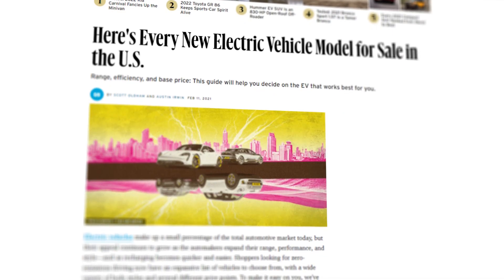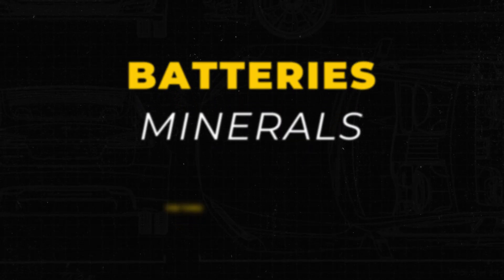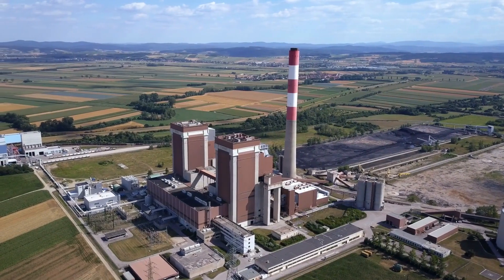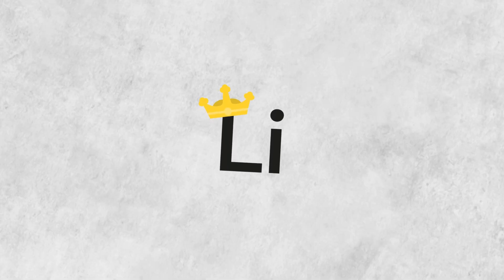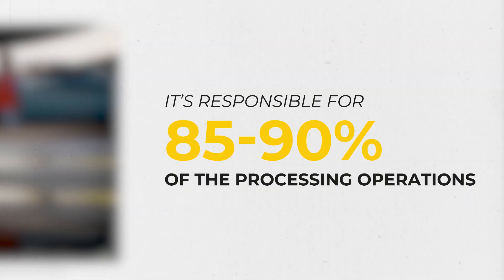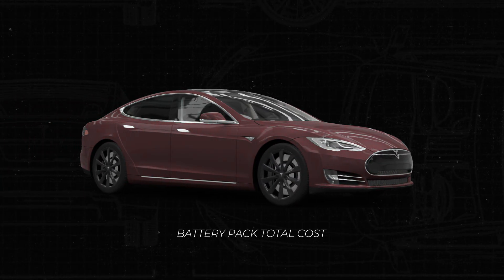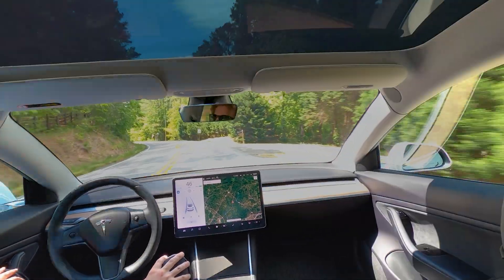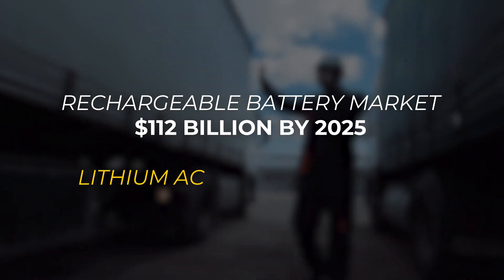EV's have a MASSIVE problem (Hint: It's the LITHIUM)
EVs. Electric Vehicles. They're in the news non-stop, and not just because Tesla CEO Elon Musk has an insatiable Twitter habit.

We're hearing about them all the time as part of the energy transition discussion. Everyone's getting in on the EV game. Even GM, one of America's oldest car companies, recently accounted they're ceasing production of all non-EV cars by 2035.

I mean.. Cars that run on batteries instead of gasoline or diesel and produce zero emissions. What's not to like?

Well, like most things, it's a bit more complicated than just wanting "greener" vehicles.

There's cost - right now they're pretty expensive.

But there's also the technical side of what it takes to make an EV battery. Just like every other part of a car, batteries have to be built. And while the car itself is playing a role in a more sustainable future, we can't ignore the irony that batteries are made from materials that have to be mined or produced through very industrial processes. Kind of like the fossil fuels they're meant to replace.

These materials, like lithium, nickel, cobalt and graphite, come with a lot of baggage. They're either difficult to access, they're rare, or it's a combination of both.

So while the desire to accelerate a full-scale transition to EVs is a noble one, are we being honest with ourselves about what it's really going to take to get there?

Let's get into this a bit more.

The critical minerals EV batteries rely on - like lithium, cobalt, and various rare earth metals -  are heavily concentrated in certain countries.

In the specific case of lithium - the darling of the EV movement - China, Australia, and Chile produce more than 85% of the world's supply. So as you can see, the supply is incredibly concentrated in just a few areas.

EV batteries require these minerals in large quantities, as do other forms of renewable energy, like solar and wind.

How much more? Well, an electric car uses five times as much minerals as a conventional car.

And then there's the geopolitics to consider. China holds a dominant position along the entire EV battery value chain. It's responsible for 85-90% of the processing operations that convert mined rare earth minerals into the metals and magnets needed for EV batteries.

In other words, they basically have a monopoly on the mineral processing game. Not great news.

So where does the U.S. come into play? Well, there's currently only one active lithium mine in the U.S., and that's Albemarle Corporation's Silver Peak mine in Nevada. Unsurprisingly, Tesla built their battery-producing Gigafactory just a few miles away. But the mine doesn't produce nearly enough lithium to meet all the expected demand. Other lithium mining projects are in the works, including one involving Berkshire Hathaway in California, but it's unclear whether it will be enough.

The tight supply of these materials has a significant impact on the price of EVs, which is another barrier to mass adoption.

The battery pack accounts for 25% of the total cost of an electric vehicle. It's come down a lot in recent years - from $1,000 per kWh in 2010 to $150 per kWh in 2019. But it still needs to fall further.

The U.S. Department of Energy set a goal for the industry to ultimately reduce the price to $80 kWh, because that's the point where cost parity can be achieved with traditional cars.

Materials currently account for more than half an EV's battery cost, so if there's any hope of them being price competitive with ICE cars, those costs have to come down.

So does the world have what it takes to put an EV in every driveway in America?

The jury's still out. But we do know one thing: we will need to innovate if we have any chance of this happening.

There's an incredible amount of opportunity in this space, in terms of improved battery design, manufacturing efficiencies, and battery chemistry. We also need more efficient mining techniques to access and capture these resources in commercial quantities.

The demand is definitely there: the rechargeable battery market is estimated to be $112 billion by 2025, with lithium accounting for 70% of that.

Now we've just got to figure out the supply.